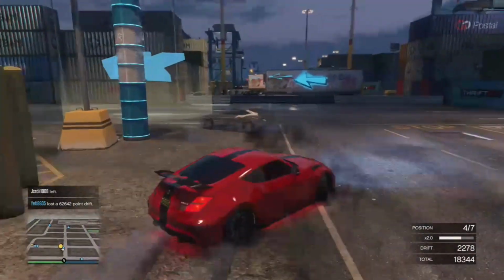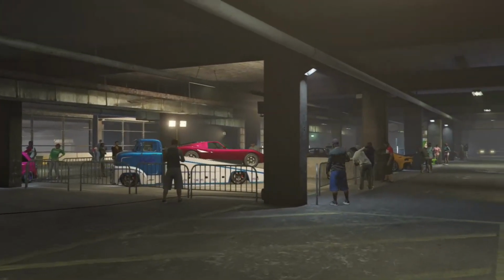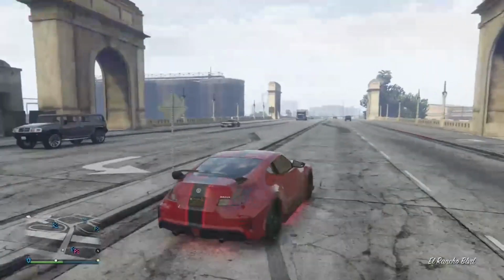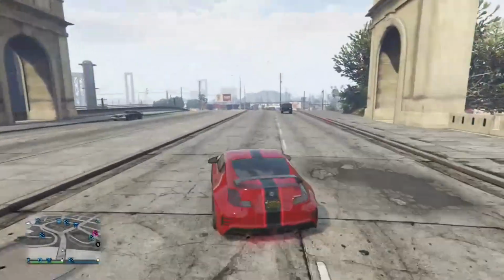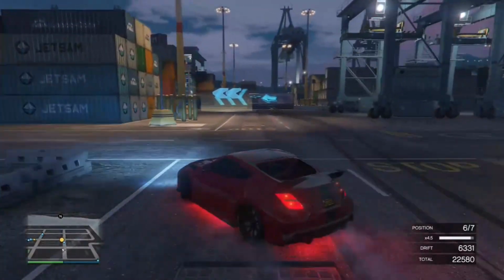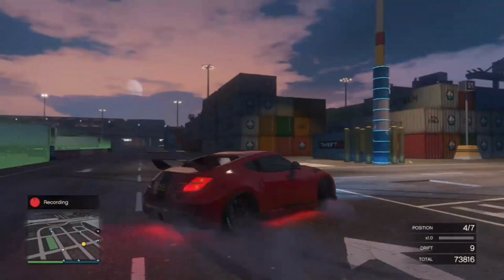*NEW* DRIFT TUNING AND DRIFT RACING - NEW GTA Online Chop Shop DLC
In today's GTA Online video I check out the BRAND NEW drifting mechanics and drift races that came out as apart of the Chop Shop DLC!